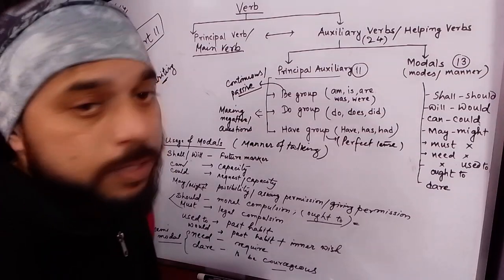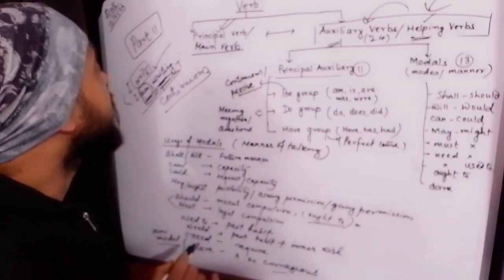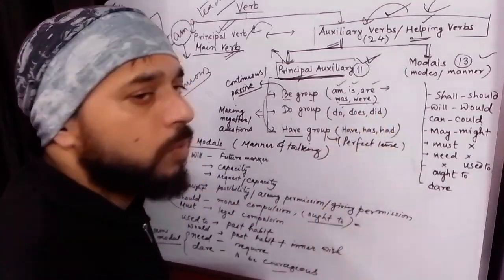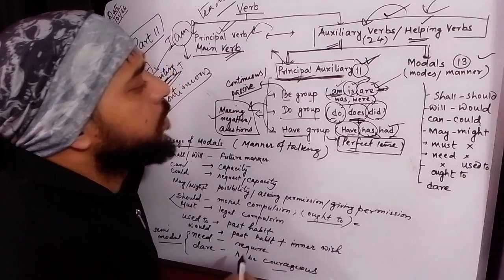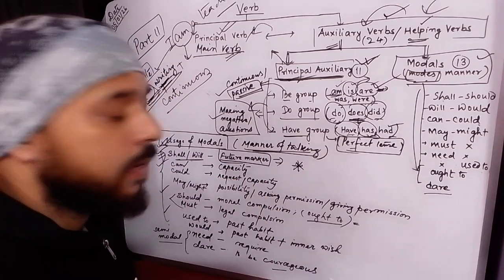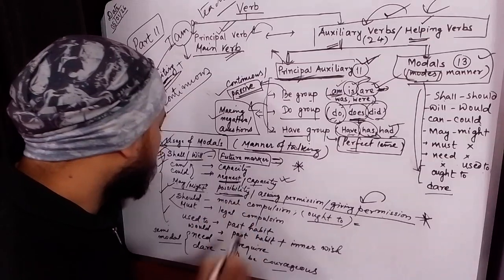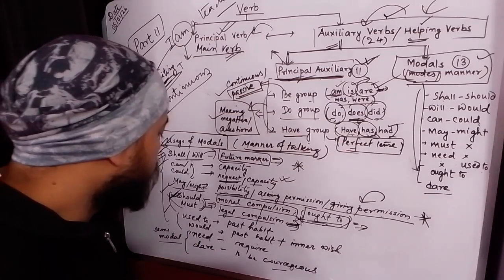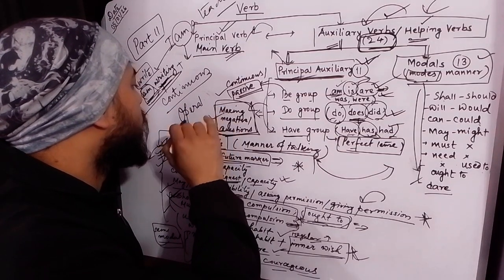Auxiliary verbs...all types ..by Dyuti Tutorials ###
For all competitive exams & school boards